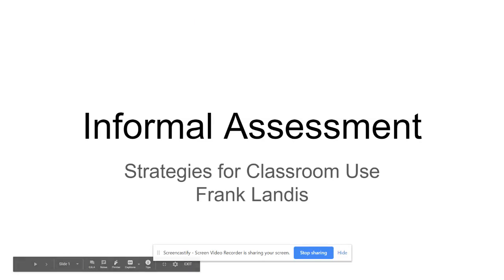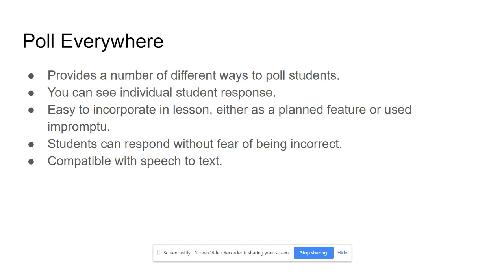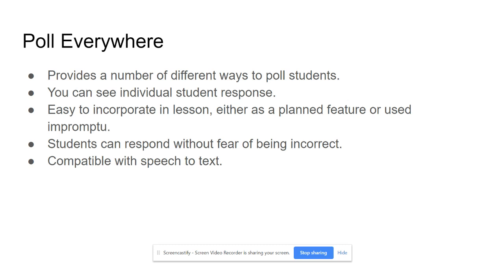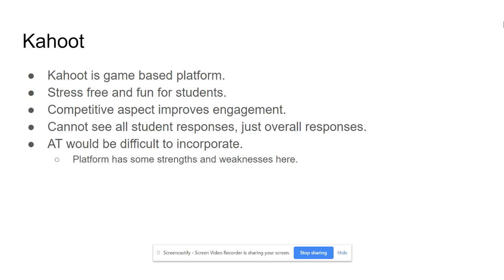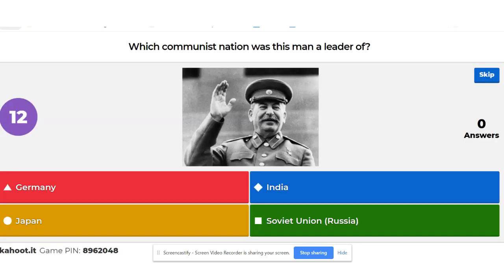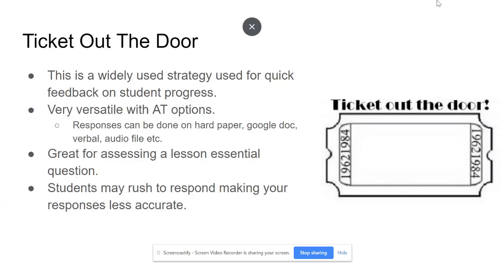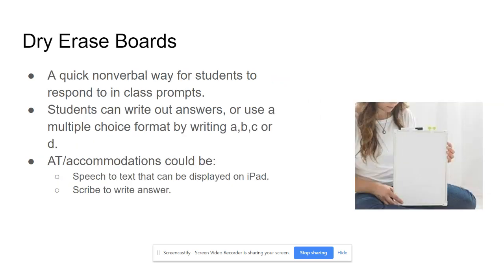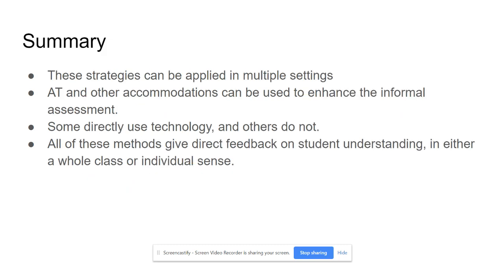Untitled: Feb 23, 2020 7:44 PM